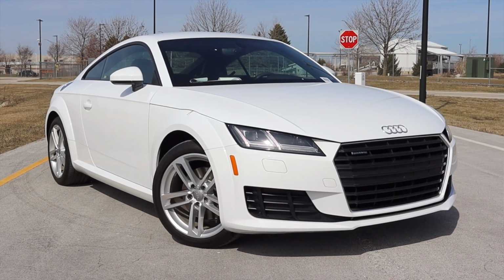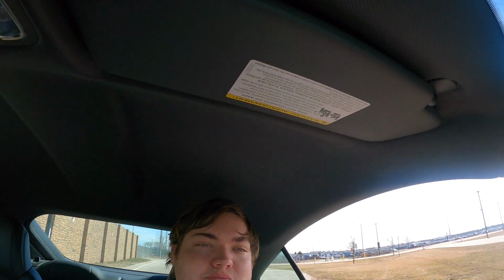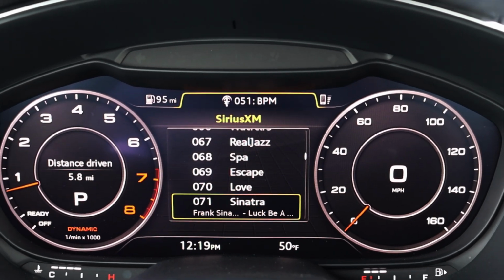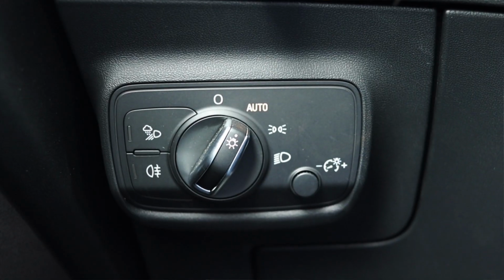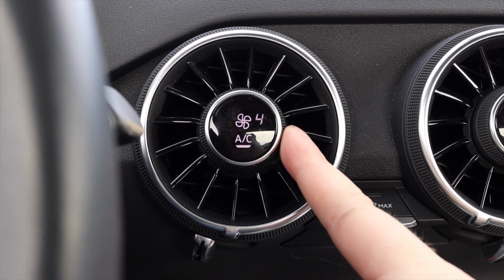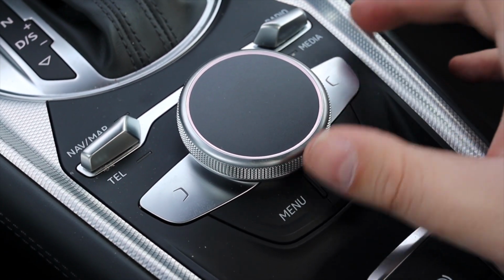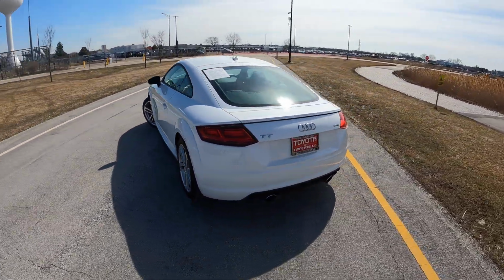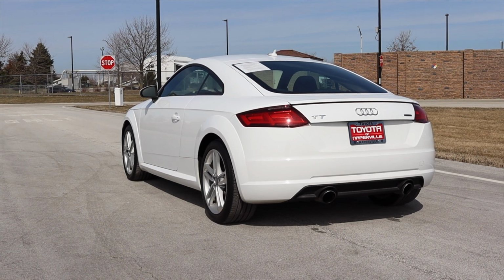2017 Audi TT 2.0 Review - Sporty! (And Frustrating!)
My thoughts on the 2017 Audi TT with the 2.0L turbocharged inline 4 and 6 speed dual clutch automatic transmission!

DON’T WANT TO MOUNT AN UGLY FRONT LICENSE PLATE? Get A Con Plate Holder!

Timecodes:
0:00 - Intro
1:03 - Engine / Transmission
3:14 - Interior
6:35 - Sponsor Reads
8:12 - Interior
11:02 - BFB Test
11:11 - Seats
11:36 - Trunk / Cargo Space
12:16 - Exterior
12:41 - Final Thoughts
14:32 - Outro